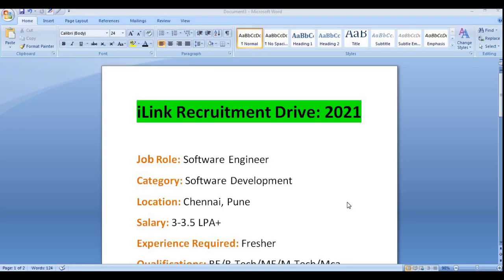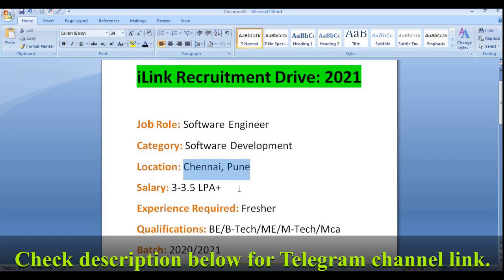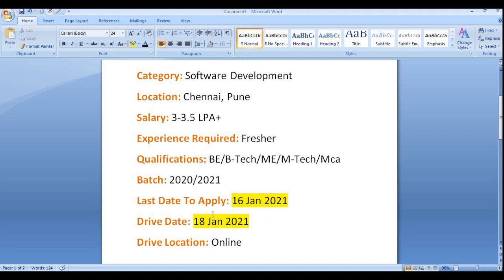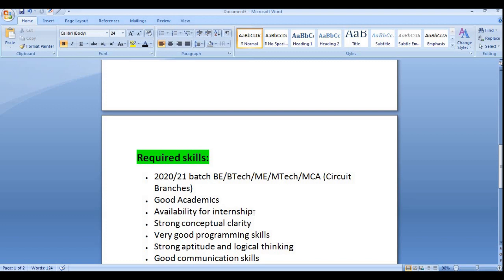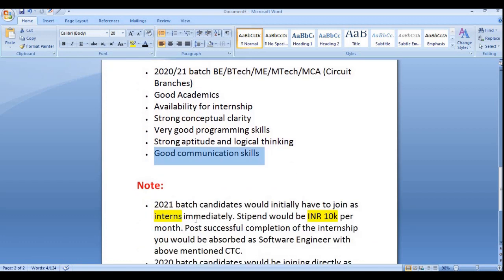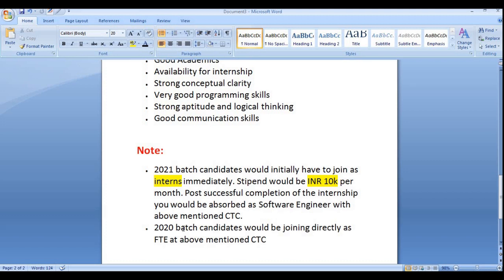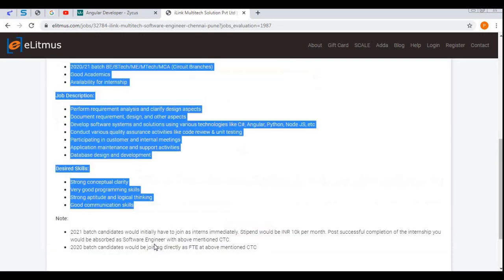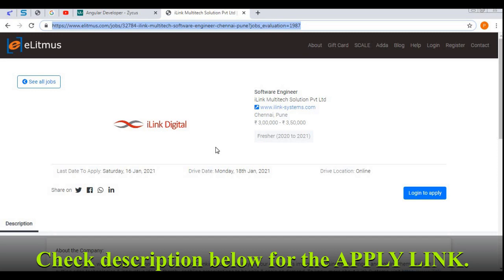iLink Multitech Recruitment Drive [Latest]: 2021||Software Engineer||Chennai/Pune||Salary: 3.5LPA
iLink Multitech Recruitment Drive [Latest]: 2021||Software Engineer||Chennai/Pune||Salary: 3.5LPA  @helpfultechniques

Job Role: Software Engineer
Category: Software Development
Location: Chennai, Pune
Salary: 3-3.5 LPA+
Experience Required: Fresher
Qualifications: BE/B-Tech/ME/M-Tech/Mca
Batch: 2020/2021
Last Date To Apply: 16 Jan 2021
Drive Date: 18 Jan 2021
Drive Location: Online

Required skills:
• 2020/21 batch BE/BTech/ME/MTech/MCA (Circuit Branches)
• Good Academics
• Availability for internship
• Strong conceptual clarity
• Very good programming skills
• Strong aptitude and logical thinking
• Good communication skills

Note:
• 2021 batch candidates would initially have to join as interns immediately. Stipend would be INR 10k per month. Post successful completion of the internship you would be absorbed as Software Engineer with above mentioned CTC.
• 2020 batch candidates would be joining directly as FTE at above mentioned CTC

ilink multitech recruitment drive 2021
ilink recruitment drive 2021
ilink off campus drive 2021
ilink off campus for 2020 batch
ilink off campus for 2021 batch
link off campus for 2021 eligibility
link off campus for 2021 interview questions and answers
link software engineer interview
software developer jobs for freshers
ilink multitech solution private limited
ilink multitech solution
ilink digital
ilink